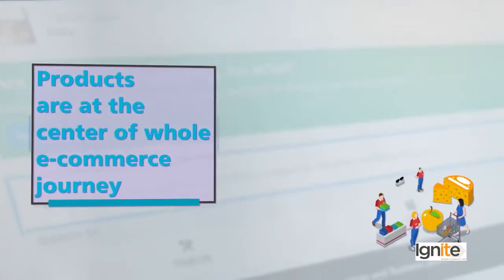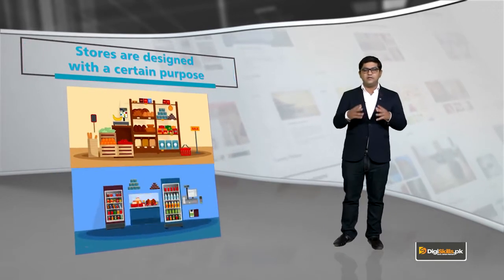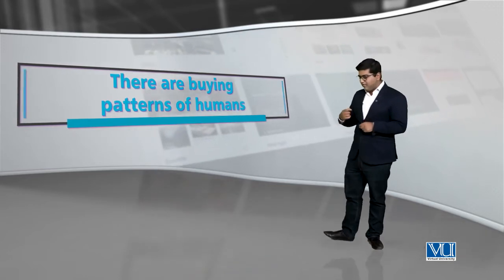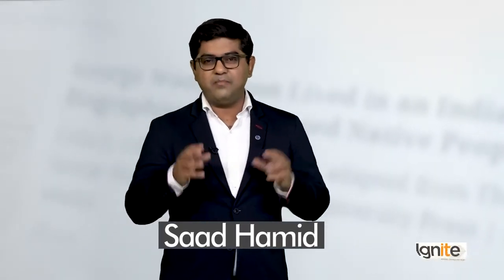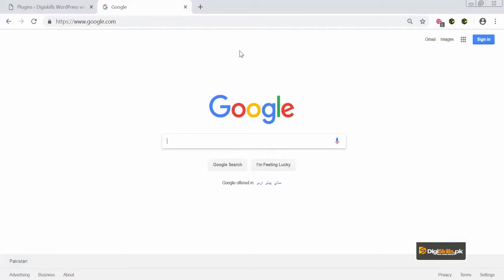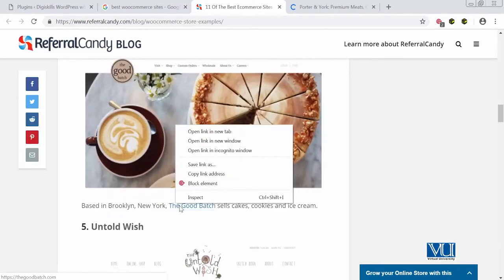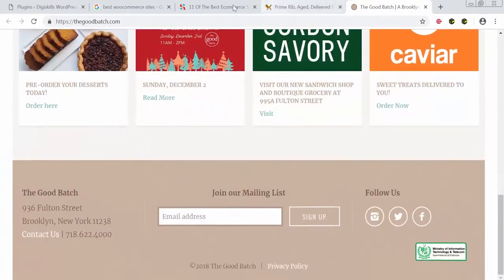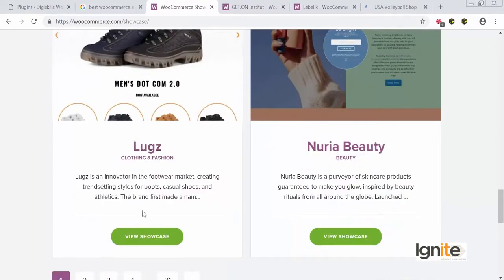126 - WooCommerce - Simple Product Listing - WordPress in Urdu Hindi by DigiSkills